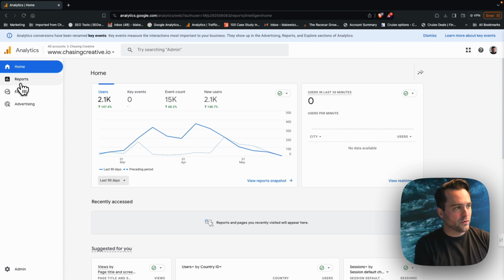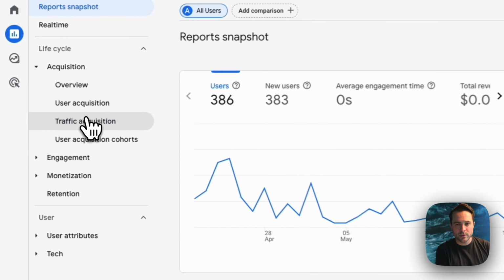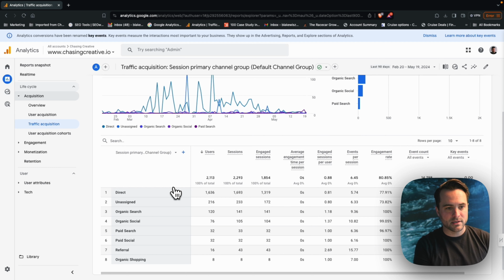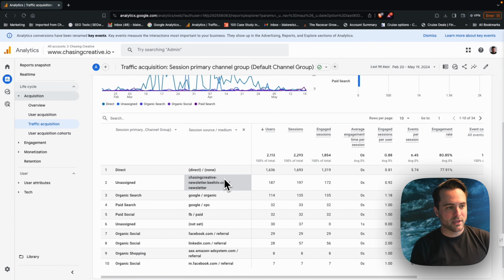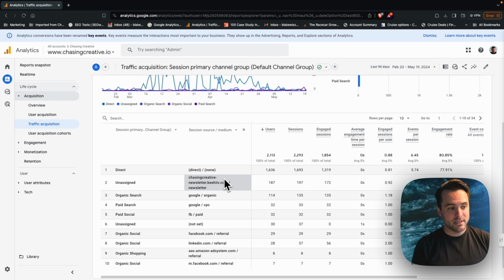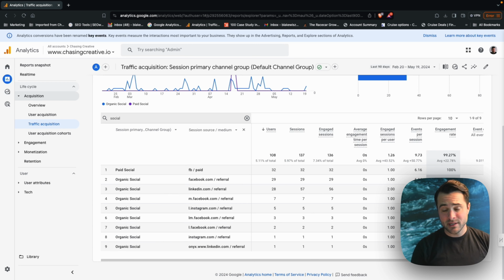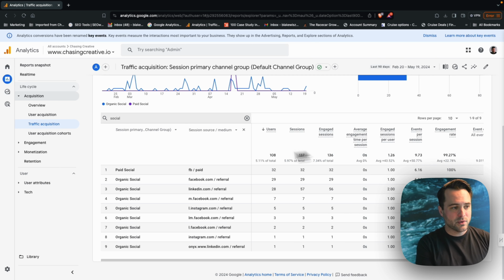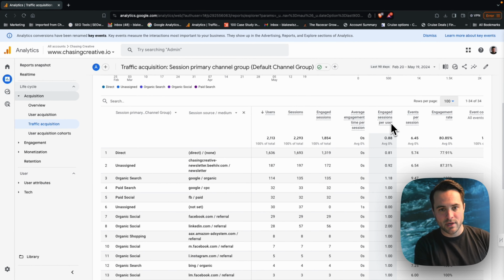Quick Tutorial: Analyzing Traffic by Source in Google Analytics 4 (GA4)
Ever wondered about your site's traffic sources or top engagement channels? You're not alone. A solution to gain these insights exists.

"Numbers tell a story. They rely on you to voice it clearly." - Stephen Few

Unlocking Google Analytics 4: Channel Sorting Guide

Google Analytics 4 (GA4) is a rich data tool. It might seem complex, but with proper guidance, it offers invaluable insights, like identifying your site's traffic-driving channels from direct, organic search, paid search, and social.

Using GA4 Effectively

1. Set a 90-day range: Gives a broad view of traffic trends.
2. Use the Traffic Acquisition report: Shows total traffic to your page.
3. Use the 'source medium': Helps identify specific traffic-contributing campaigns.
4. Filter by 'first visit': Shows if you're reaching your target demographic.

GA4 in Practice

For example, if LinkedIn is your main traffic source, it validates your LinkedIn strategy and encourages further investment. If paid campaigns aren't attracting much traffic, consider revising your approach.

GA4's Influence on Your Strategy

GA4 helps you understand data as stories, guiding your marketing decisions. This tool can significantly impact your marketing results.

Have you tried channel sorting in GA4? What insights have you gained?